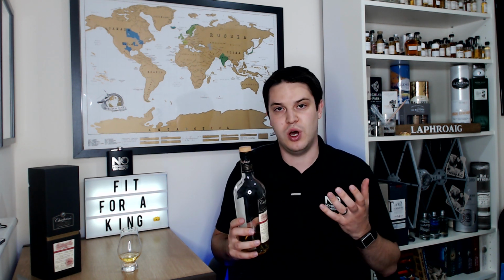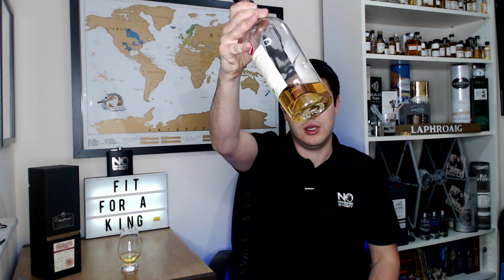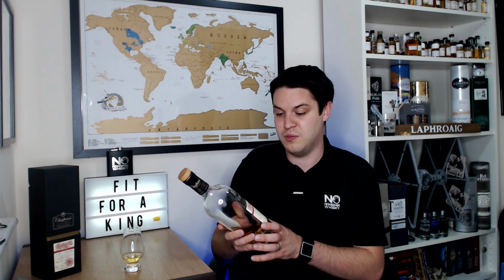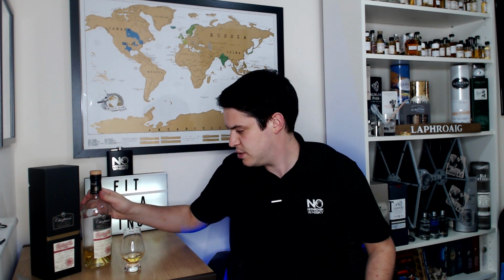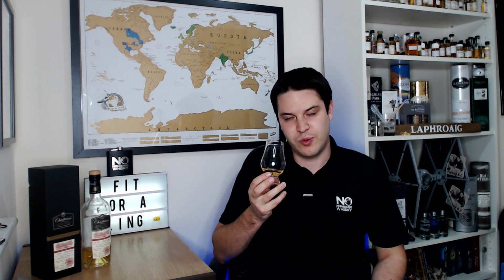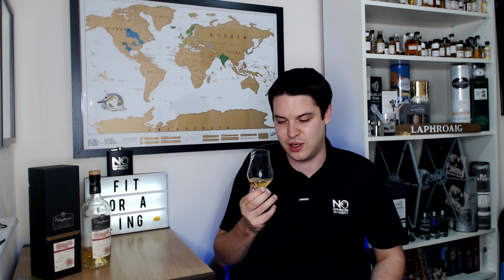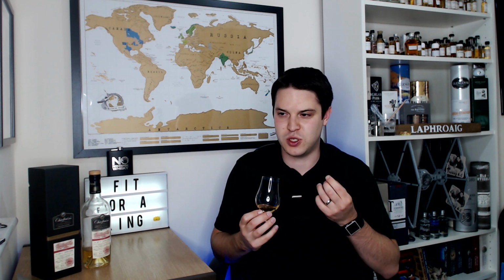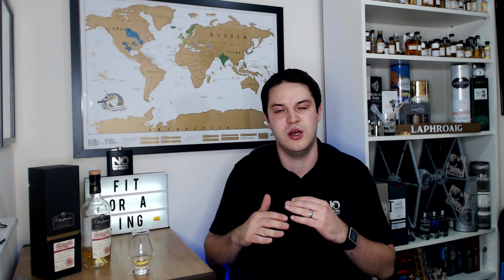Chieftain's Dalmore 19 Years | No Nonsense Whisky #153